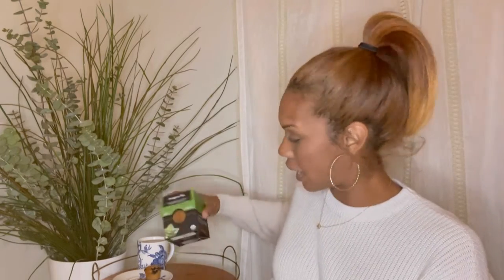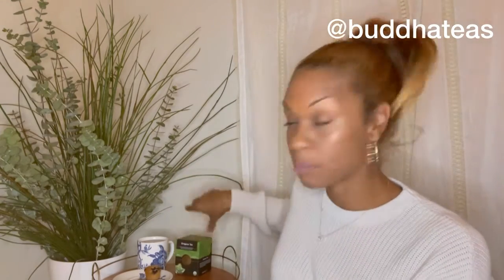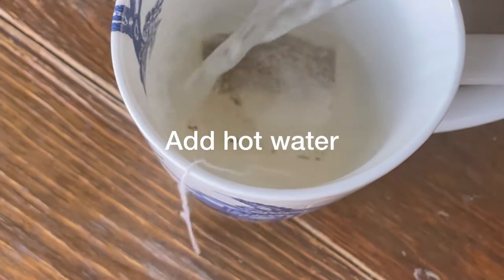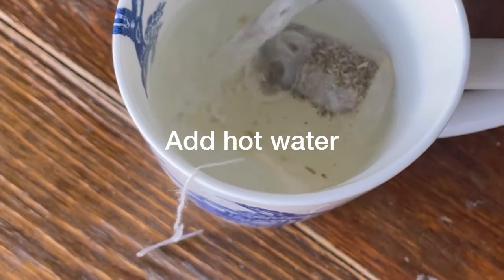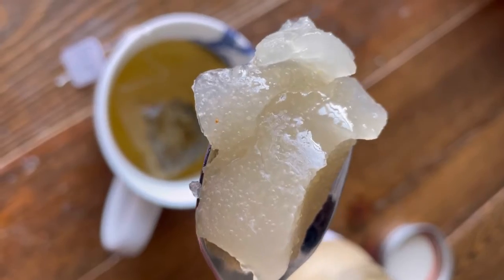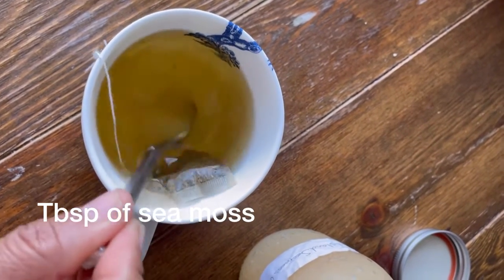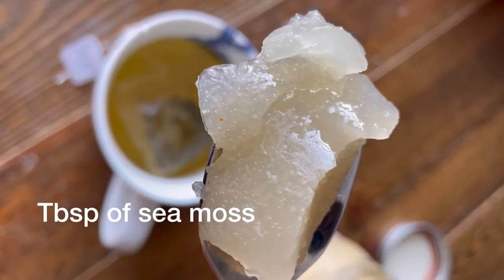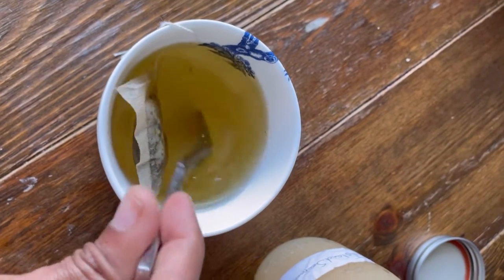Tea Review w/Mo Season 2 Ep 1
Check out these tips on boosting your immune system with Buddha Teas oregano tea 🌿